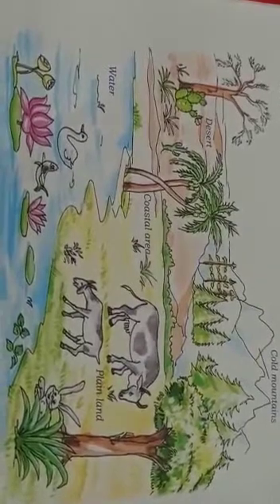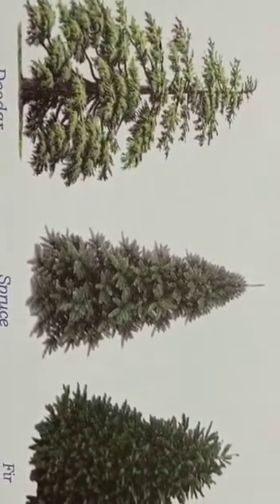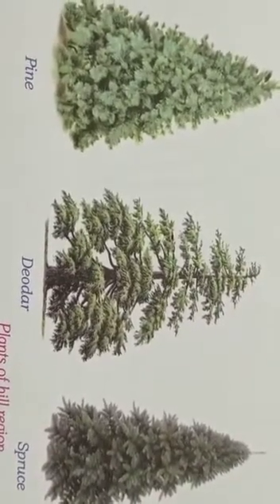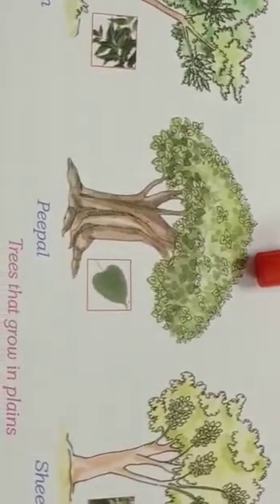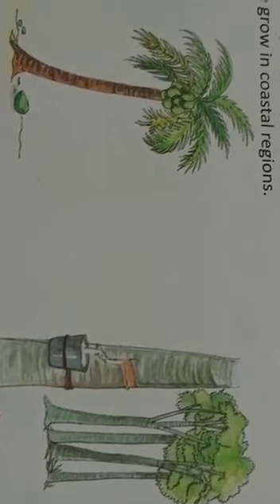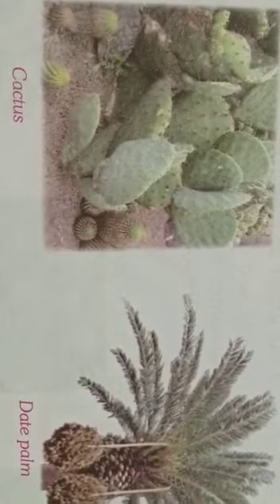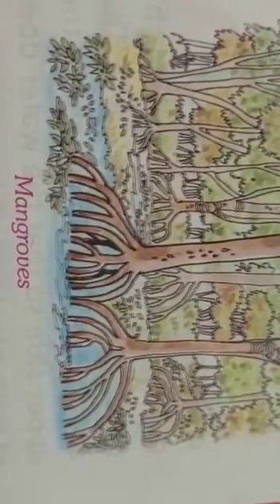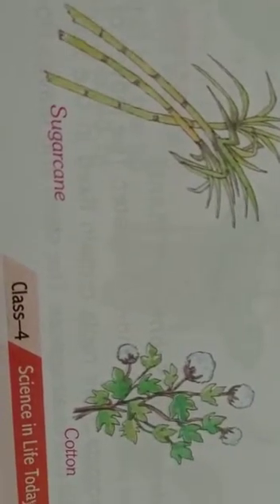Plants habitate science 4 part -1